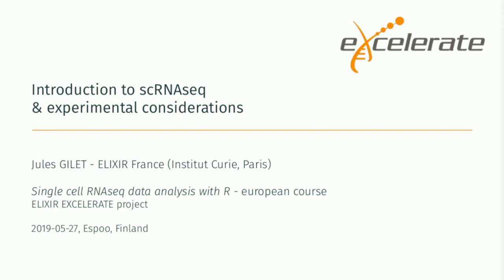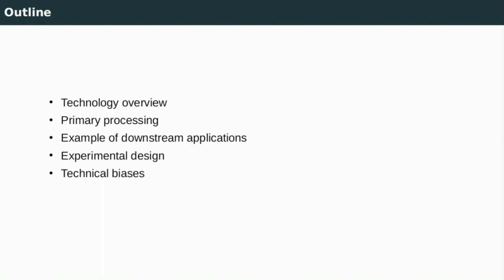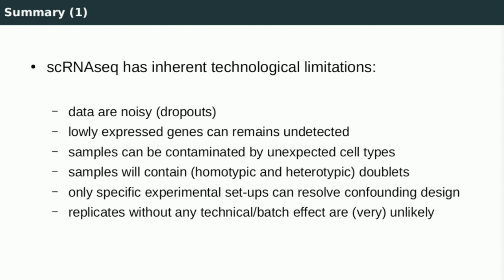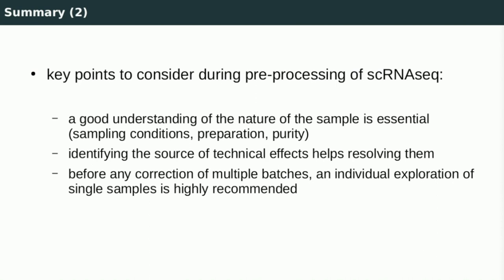1. Introduction to single cell RNA-seq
This lecture by Jules Gilet (Institut Curie, France) is part of the course "Single cell RNA-seq data analysis with R" (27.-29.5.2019). Please for the full course description and all the materials.